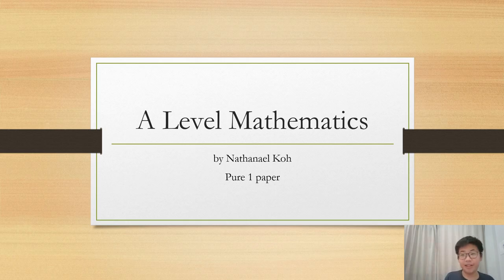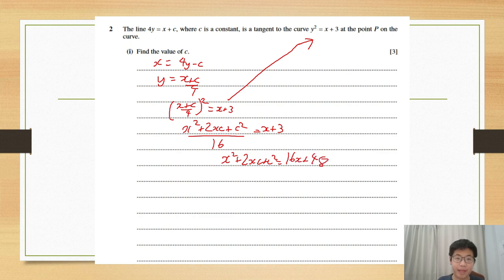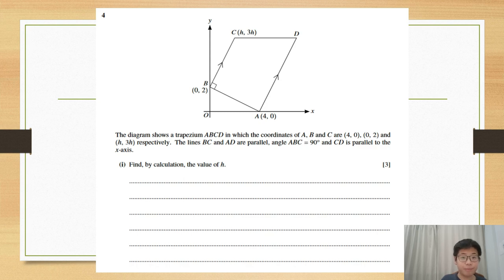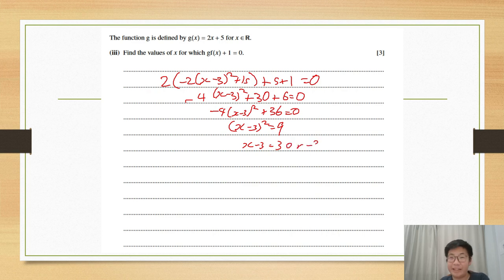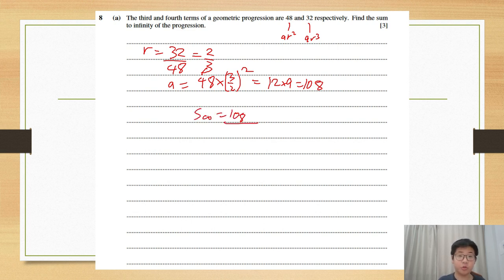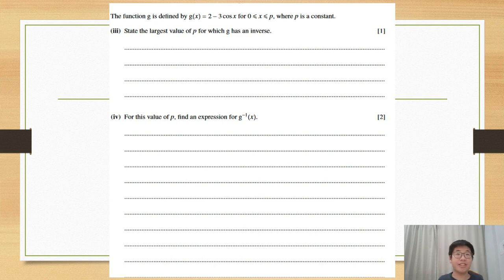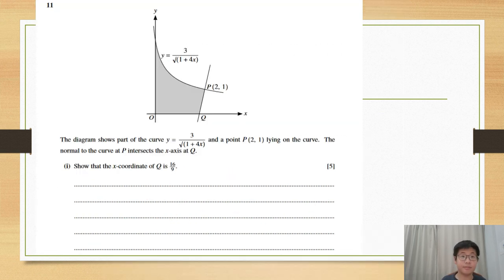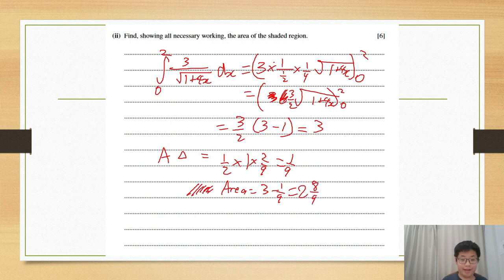A Level Mathematics: Paper Walkthrough - Pure 1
Welcome to A Level Mathematics! This series will teach you everything you need to know about A Level Mathematics!

Here is a walkthrough of a full pure 1 paper. Please give me feedback as this is my first time doing a long video. As always, don't forget to say zinc when I come back!